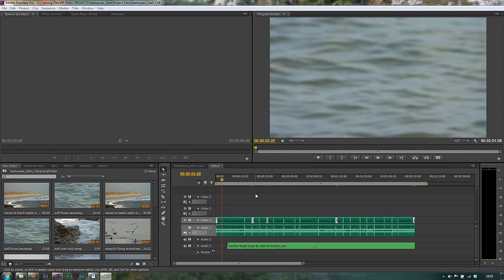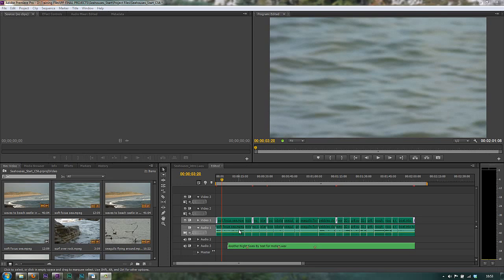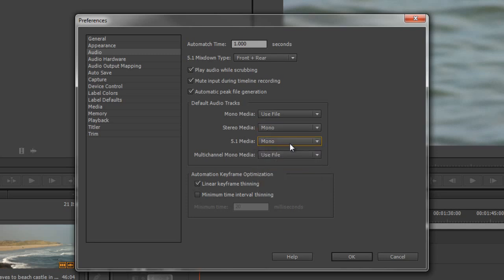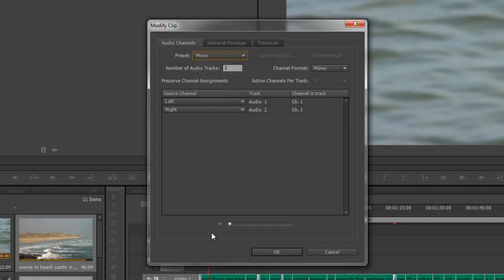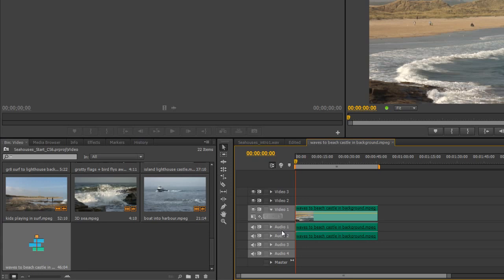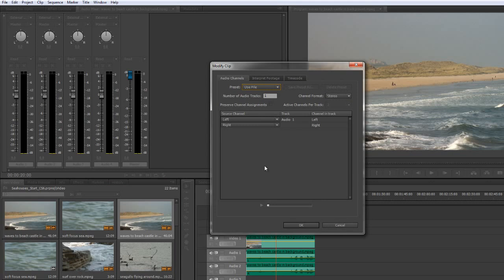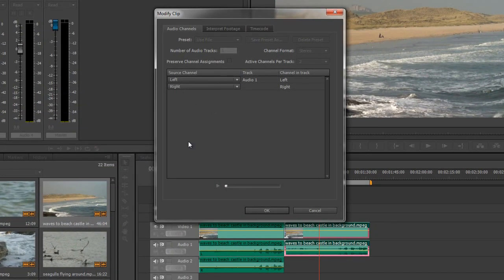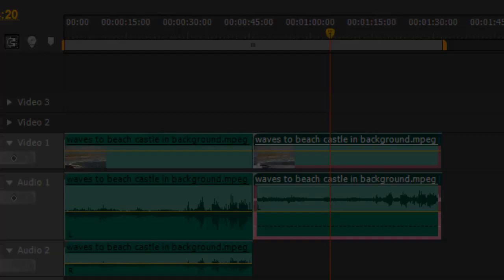Premiere Pro CS6 Techniques: 80 Audio 10 Stereo to Dual Mono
In this tutorial, Andrew Devis deals with one of the most common problems when dealing with audio in Premiere Pro - how do you change a stereo clip into a dual mono clip? Andrew will show how to change your preferences so that any imported clip will be seen as being dual mono in Premiere Pro as well as how to change a clip that is already imported into your project. Please note that it is not easy to change a clip AFTER it ha